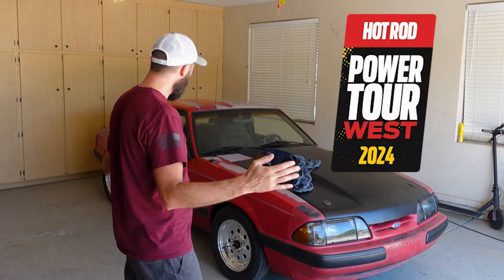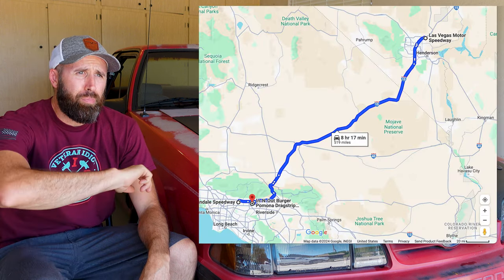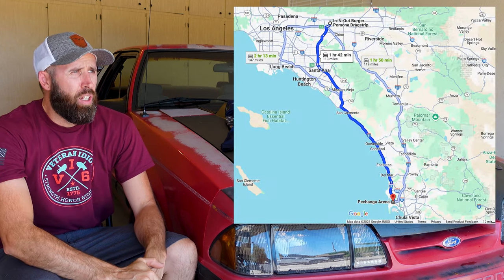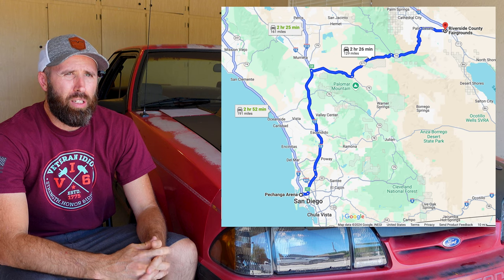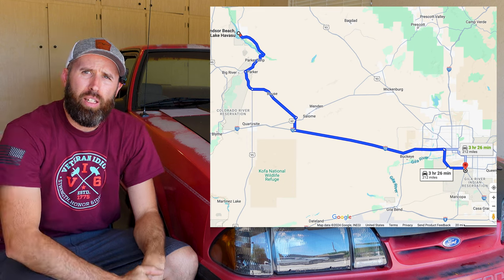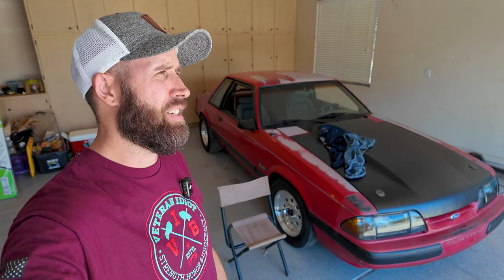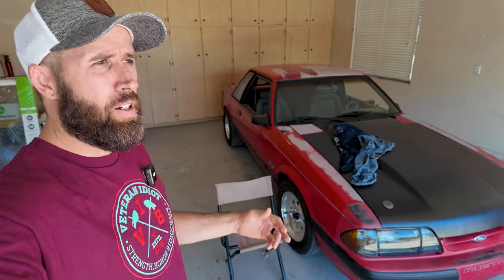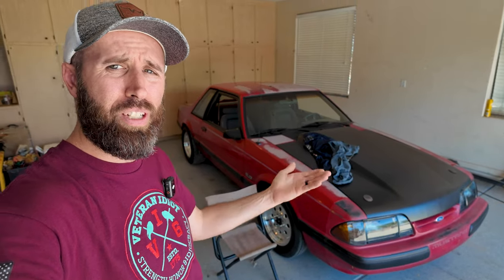Hot Rod Power Tour West 2024 Event Details and New Merch!